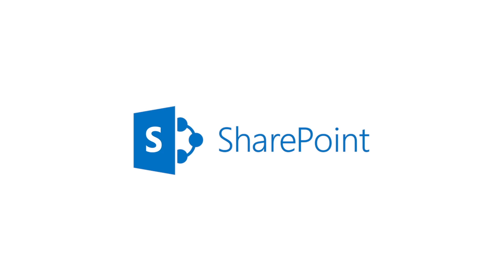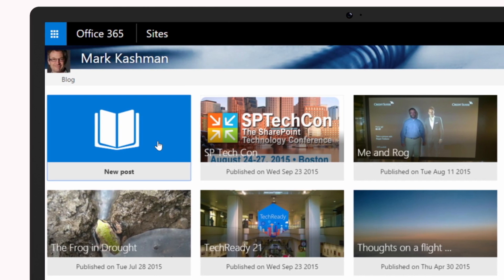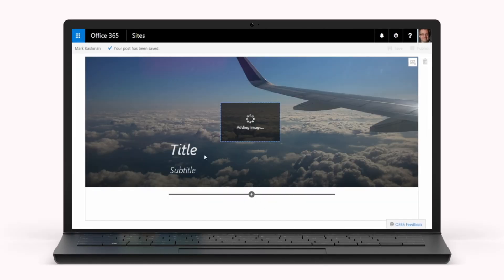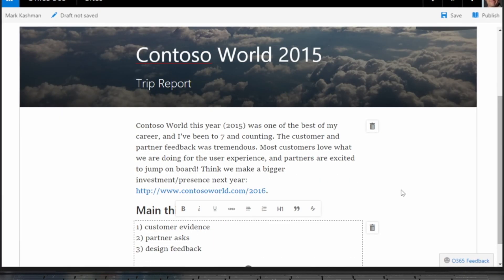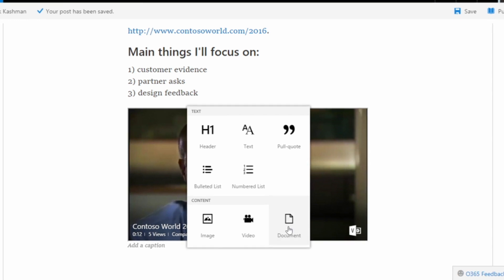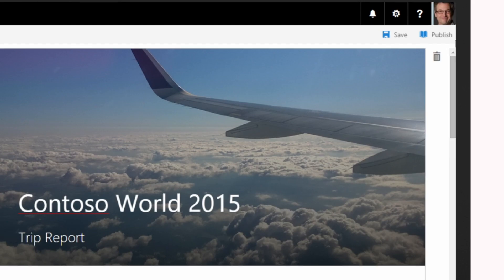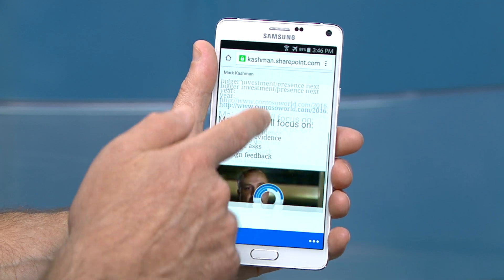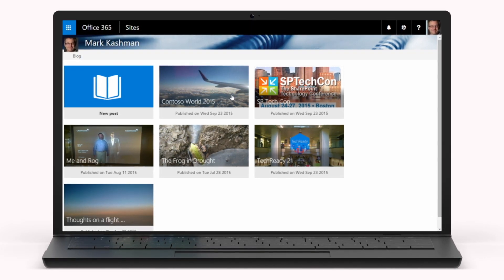The Office 365 Authoring Canvas inside Office Delve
Here's a quick overview of the new authoring canvas, accessed from the Office Delve Profile tab. It is powered by SharePoint Online and allows you to edit and view pages and auto-save as you work. And because it’s integrated across Office 365, it’s easy to embed documents inline from OneDrive for Business or SharePoint Online Document Libraries, videos from the Office 365 Video portal—now with inline playback—and even images from your C:\ drive.